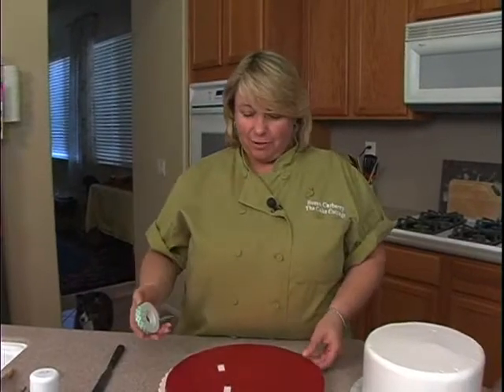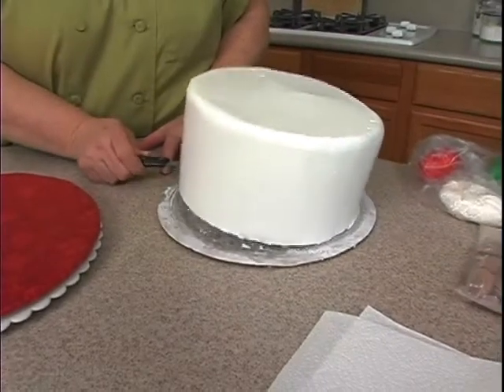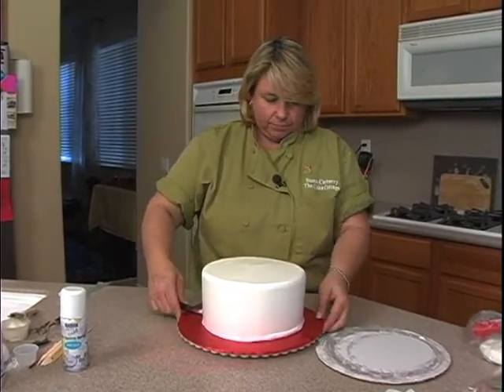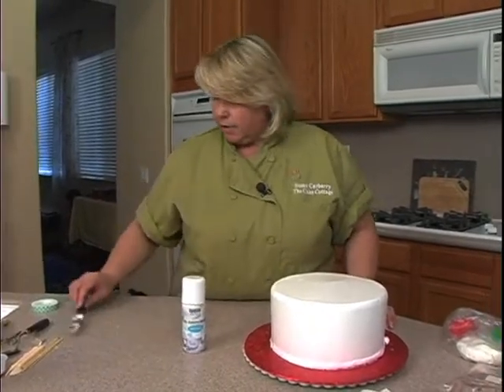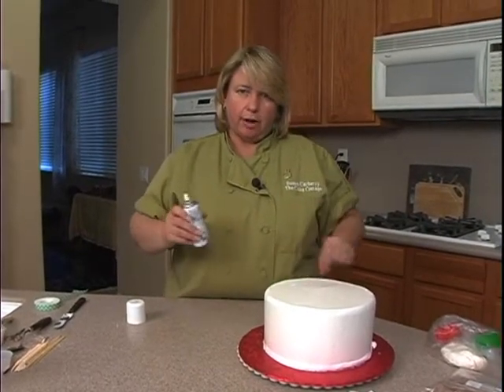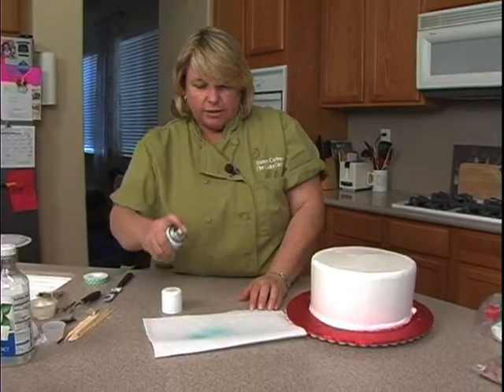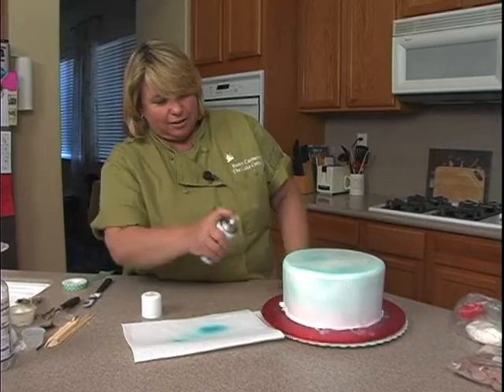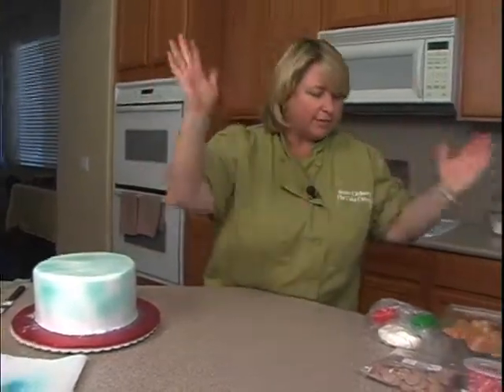Winter Holiday Fun Christmas Cake Decorating Step-by-Step How To Video Tutorial Part 1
FUN FUN FUN! This is a fun cake to decorate and a fun cake to present.
"Ultimate Cake-Off" champion Susan Carberry taught this cake in a live class for YummyArts members, and there's so much that she included!
Susan demonstrates how to make a delightful, yet simple cake for Christmas, with a candy house and gingerbread theme. She shows how to make the decorations using candy molds with fondant, and buttercream for accents, as well as buttercream trees and poinsettias.
It's wonderful for any winter or Christmas event!
This is a thirteen part video course. This video is Part 1 of 13.

To complete this project as shown, you will need the following tools and ingredients:

- Candy molds – candy house, candy canes, gingerbread boy
- pot for melting chocolate
- skewers
- ivy plunger cutter
- small rolling pin
- small brushes
- tip 1, 2, 32, 352
- parchment bags
- palette knife

Ingredients and Materials
- 8” round cake 4 – 4 ½” high, iced with buttercream
- 12” board covered in red florists foil
- baby blue PME lustre spray or airbrush with baby blue lustre.
- coating chocolate – butterscotch, white
- fondant – green, red, white, chocolate,
- cornstarch
- shortening
- 24 carat gold dust and lemon extract or clear alcohol
- buttercream – red, white, black, green, orange
- snowflake confetti
- pixie dust – clear blue